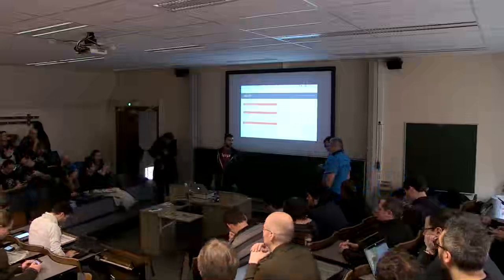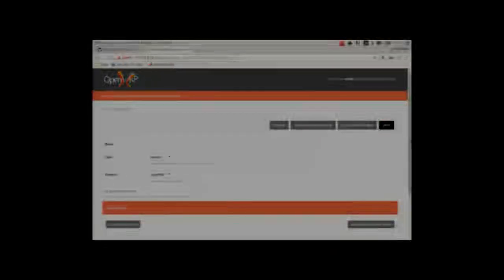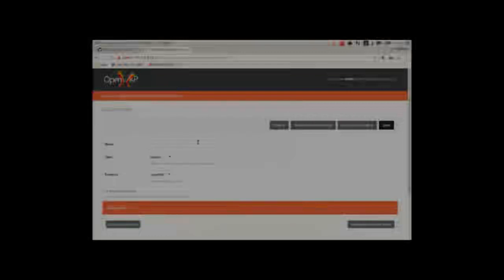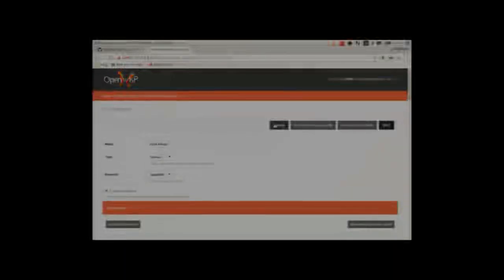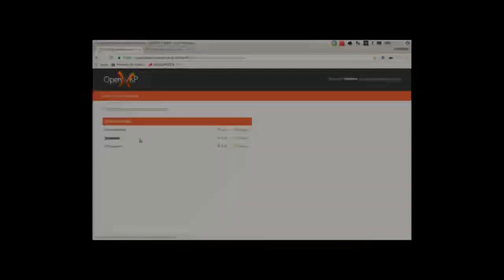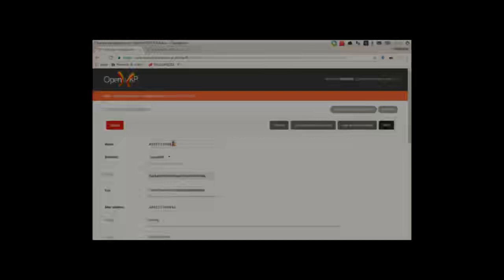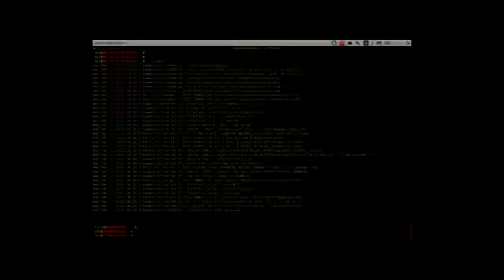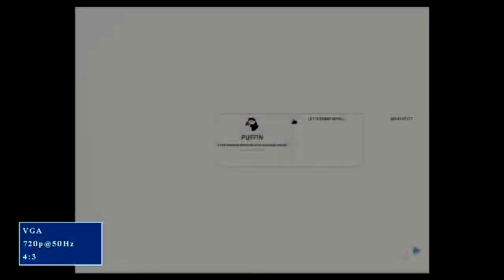FOSDEM 2017 - OpenWISP2.mp4